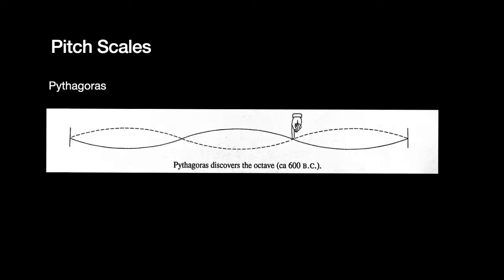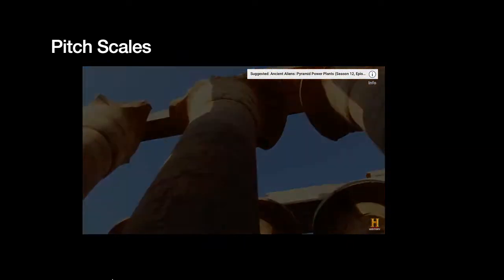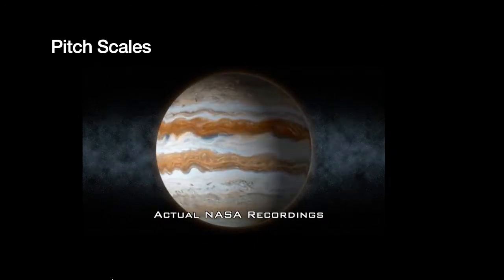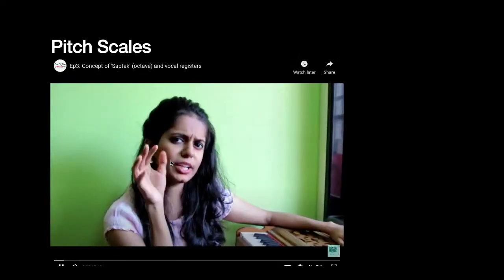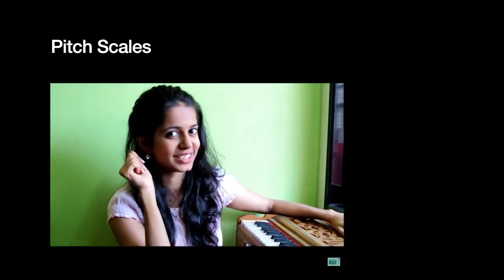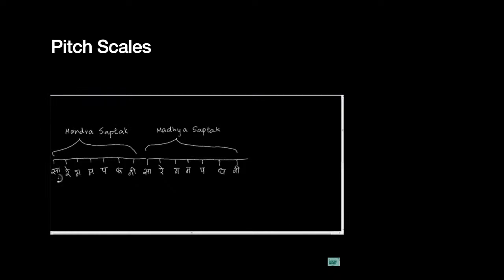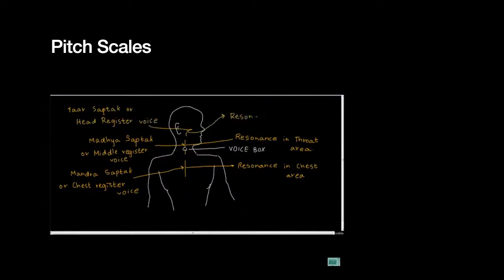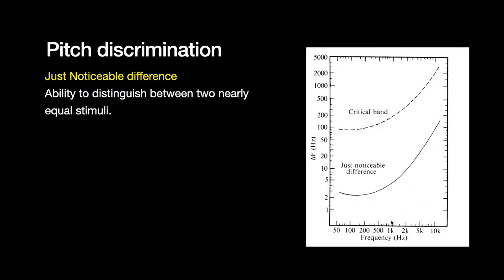Acoustics-9 Pitch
Link for acoustics demonstrations